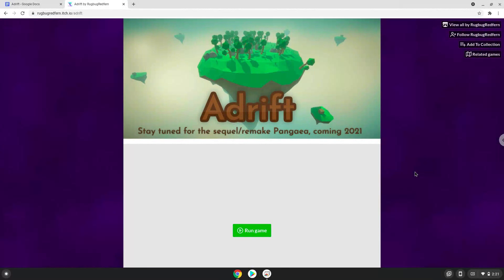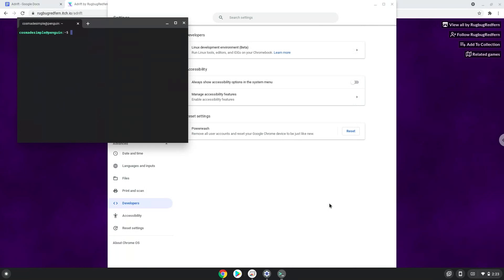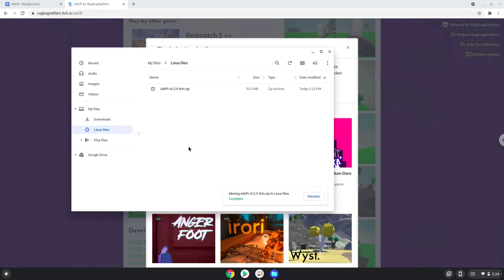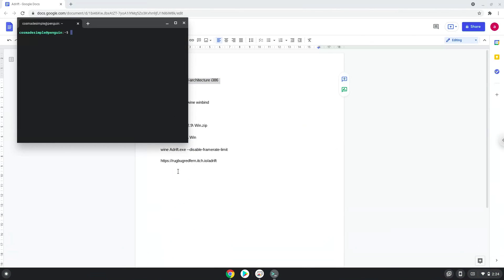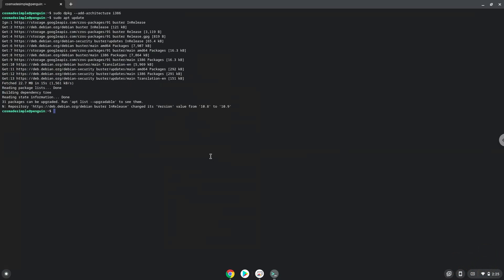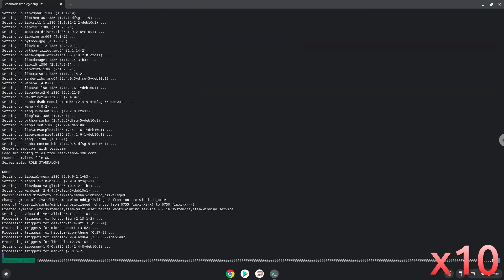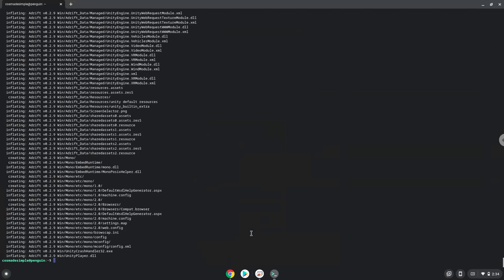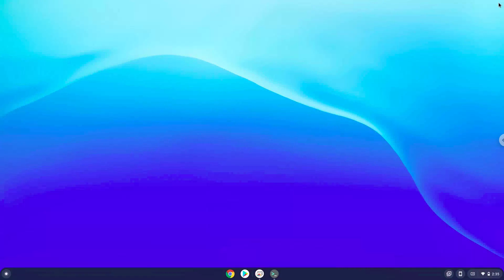How to install Adrift on a Chromebook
In this video, we are looking at how to install Adrift on a Chromebook.